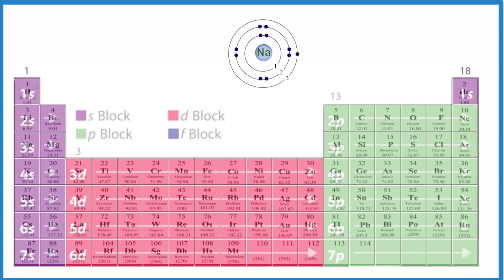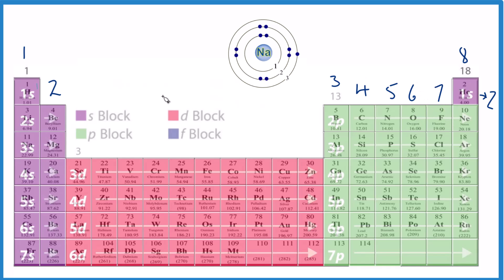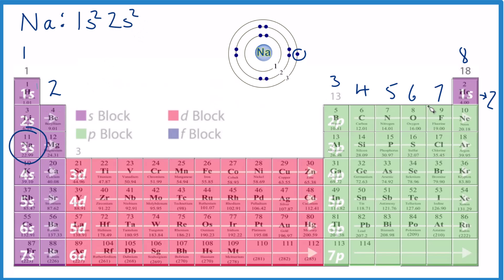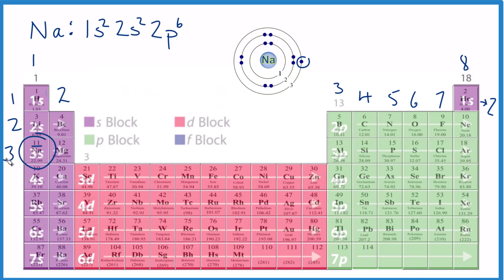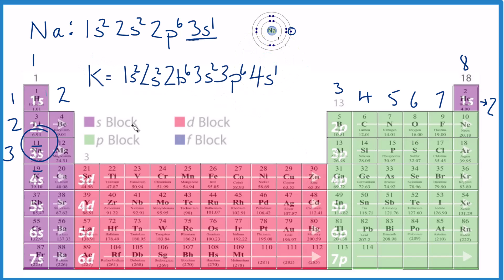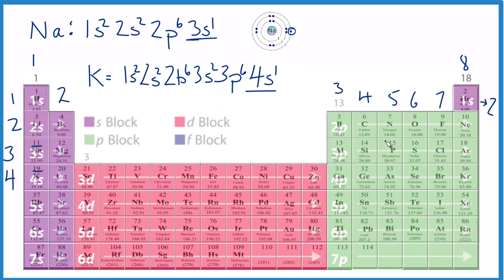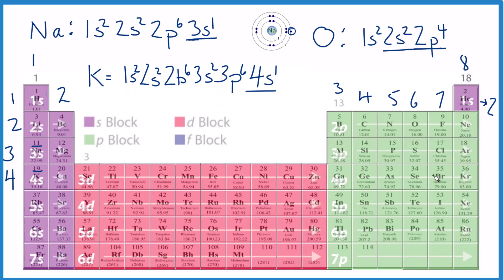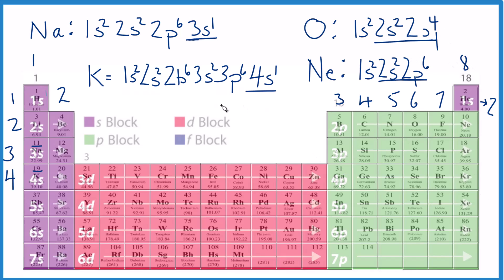Relationship between Electron Configurations and Valence Electrons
The relationship between electron configurations and valence electrons is crucial in understanding the chemical behavior of elements. Valence electrons are the electrons in the outermost energy level (shell) of an atom, and they are the ones involved in chemical reactions.  We will look at Group 1 elements (the alkali metals) as an example.

Group 1 elements include lithium (Li), sodium (Na), potassium (K), and so on, and they all have one valence electron. To understand why, let's look at their electron configurations:

Lithium (Li): Atomic number 3. Its electron configuration is 1s² 2s¹. In this configuration, the 1s² part represents the inner electron shells (core electrons), while the 2s¹ part represents the valence electron in the outermost shell.

Sodium (Na): Atomic number 11. Its electron configuration is 1s² 2s² 2p⁶ 3s¹. Again, the 1s² and 2s² 2p⁶ represent the core electrons, and the 3s¹ represents the valence electron.

Potassium (K): Atomic number 19. Its electron configuration is 1s² 2s² 2p⁶ 3s² 3p⁶ 4s¹. Similar to sodium, the 4s¹ electron is the valence electron.

In each of these examples, the valence electron is found in the outermost energy level, which is also the highest-numbered energy level for that element. The number of valence electrons in Group 1 elements is always 1, regardless of the specific element in the group. This is because they all belong to the same group, and elements in the same group have similar electron configurations due to their position in the periodic table.

The number of valence electrons is critical in determining an element's chemical reactivity. Elements in Group 1 tend to be highly reactive because they have only one valence electron, and they strive to lose that electron to achieve a stable, full outer electron shell (similar to the noble gas configuration). This tendency to lose one electron makes them more likely to form positive ions (cations) when they react with other elements, which is a characteristic feature of the alkali metals in Group 1.